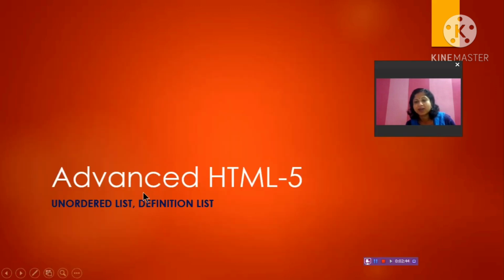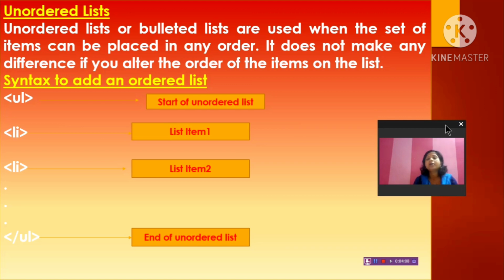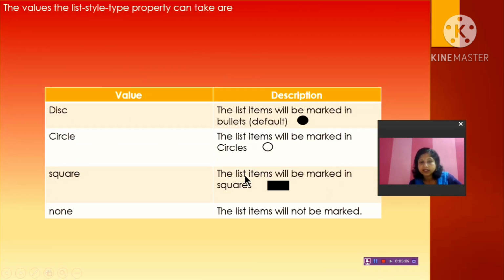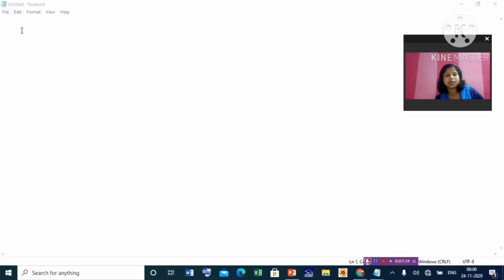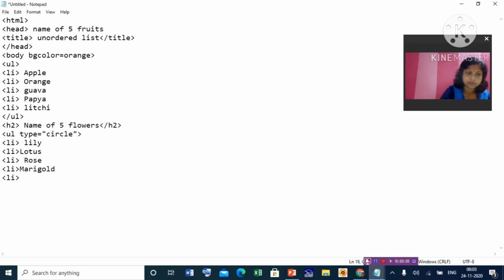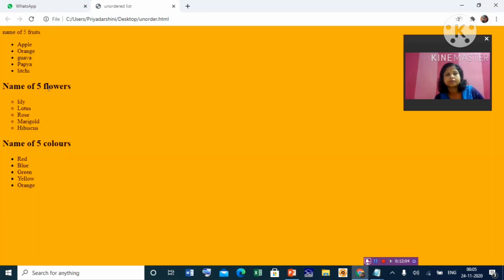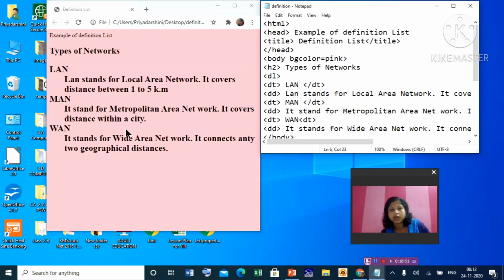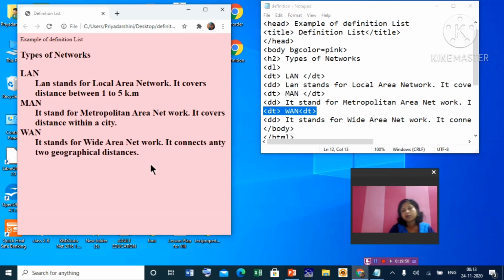Advanced feature of HTML-5 (Video2)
Un ordered list and definition list